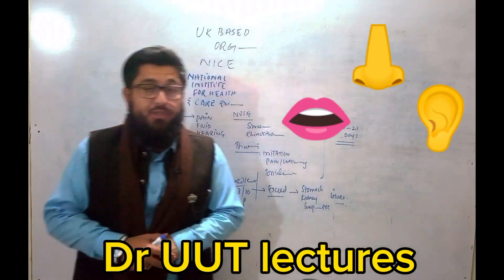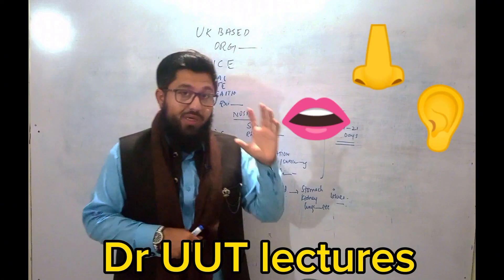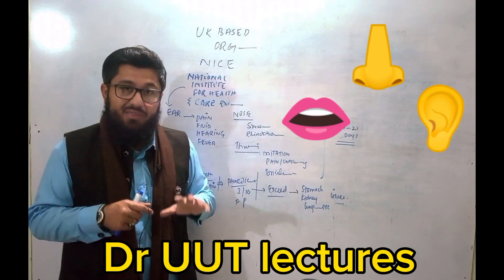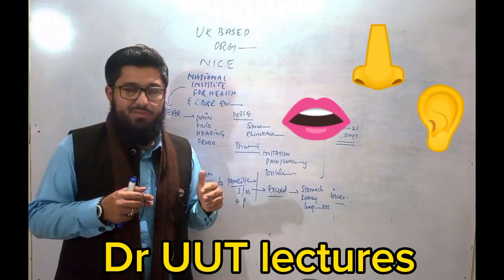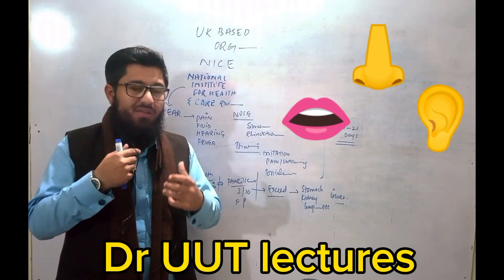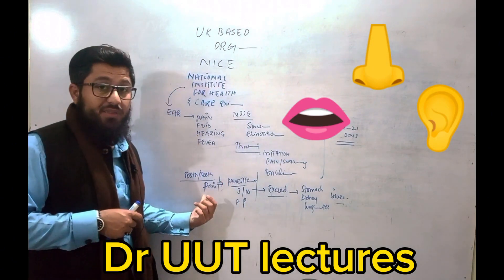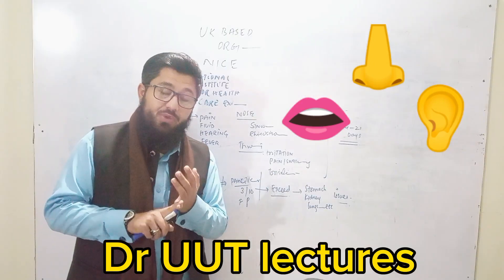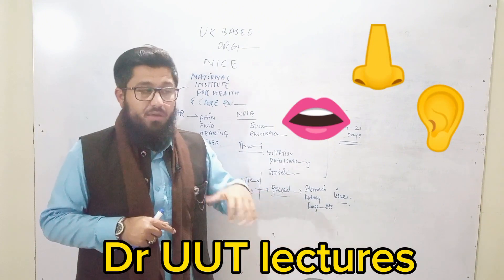in pashto language 👉say no to medicine 💊 💉 ❌in ear, nose and throat problems. education purpose.